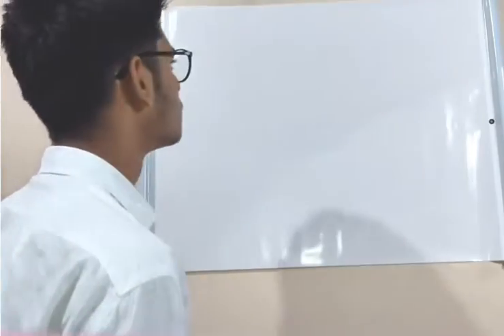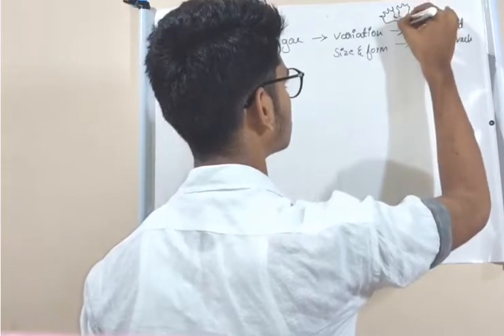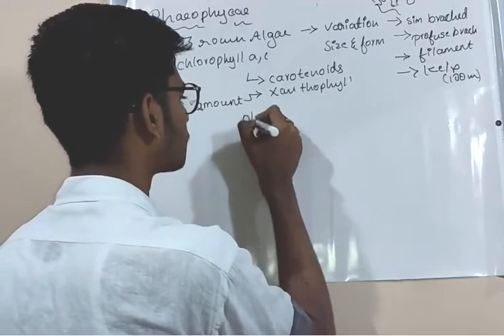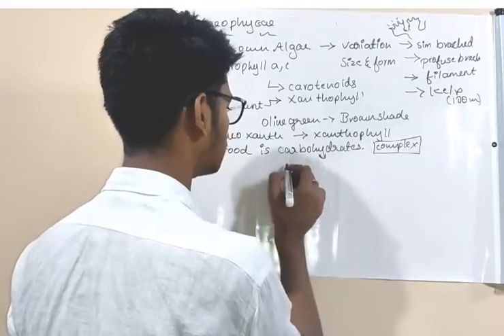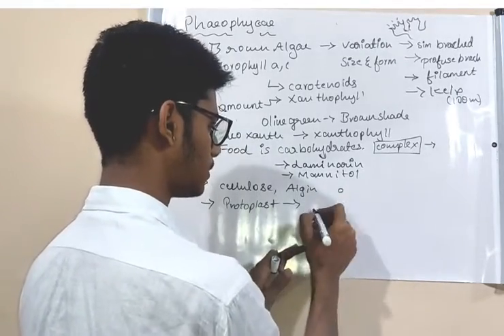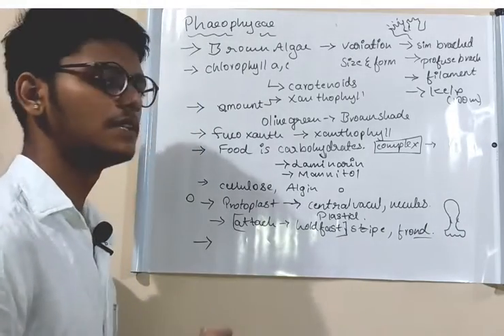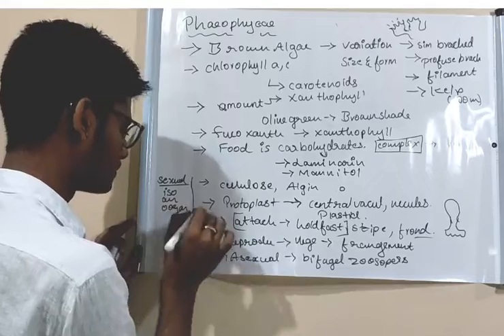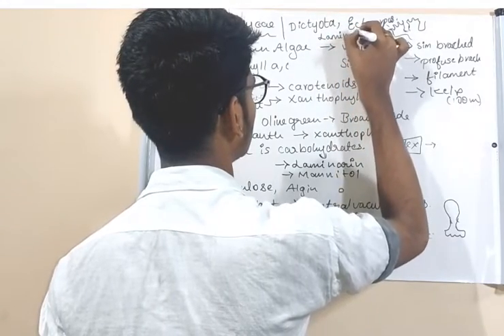PLANT KINGDOM part-4 chp-3 LET'S CRACK NEET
. Glad to see your support guys 😀 keep supporting me ☺...

make this channel grow and I will make a evolution..

your support makes me to work on it 👀 .
bell 🔔